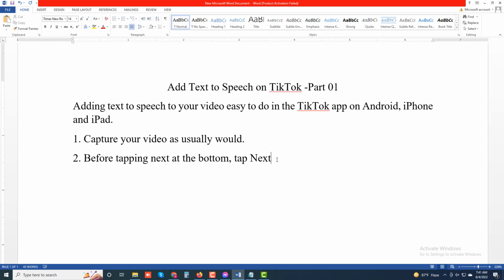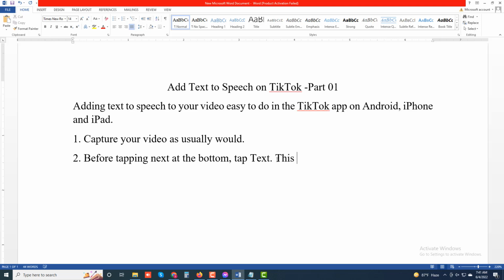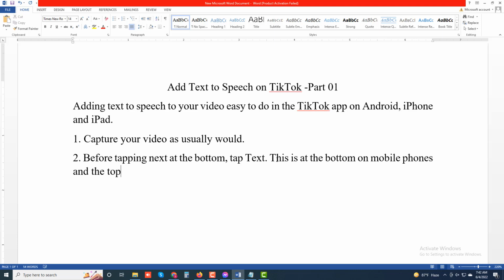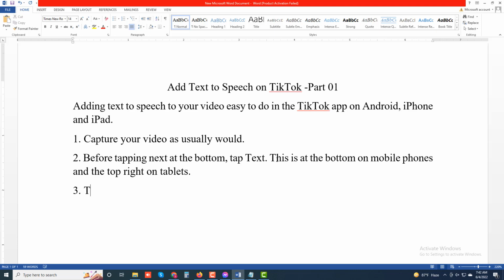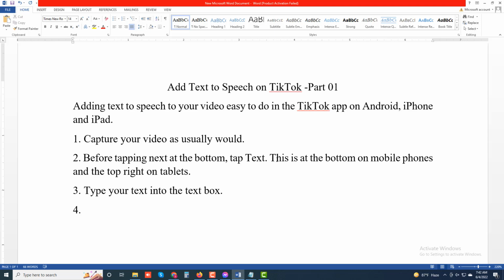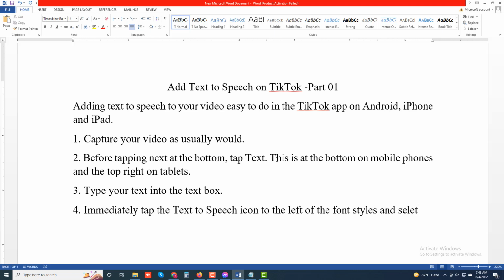Add Text to Speech on TikTok || Part 01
Adding text to speech to your video is easy to do in the TikTok app on Android, iPhone, and iPad.
1. Capture your video as you usually would.
2. Before tapping Next at the bottom, tap Text. This is at the bottom on mobile phones and the top right on tablets.
3. Type your text into the text box.
4. Immediately tap the Text to Speech icon to the left of the font styles and select Done at the top. If you’ve already tapped Done to move on, tap the text box and choose Text to Speech in the pop-up menu.